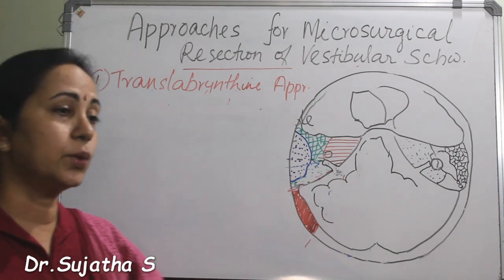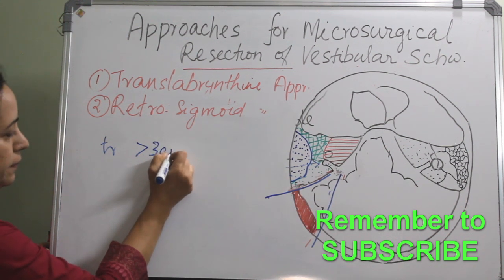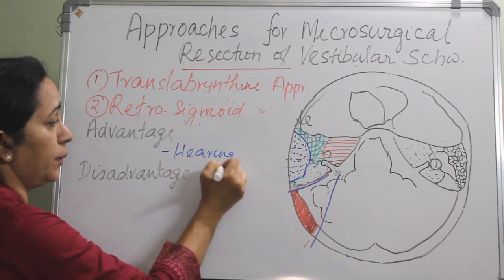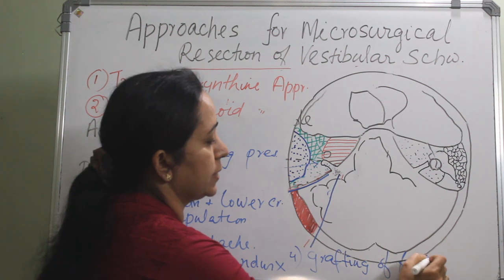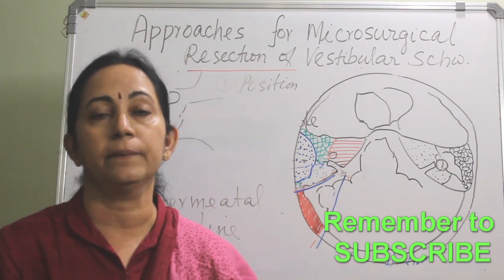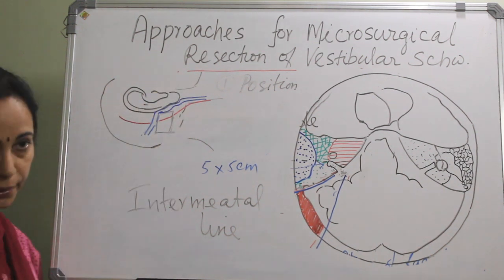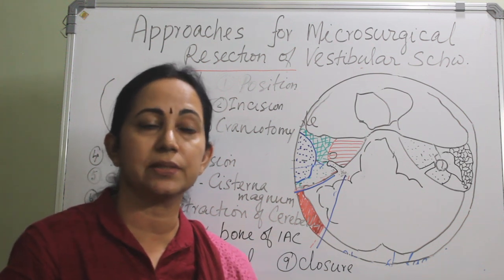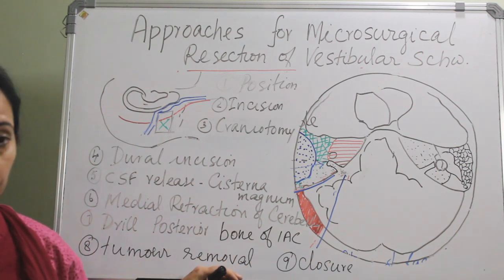245.Retrosigmoid approach to vestibular schwannoma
Retrosigmoid approach to vestibular schwannoma
 Retrosigmoid approach steps/Surgical approaches to vestibular schwannoma
Retrosigmoid approach scar/Retrosigmoid approach incision
Retrosigmoid approach recovery/ Surgical approaches for acoustic neuroma